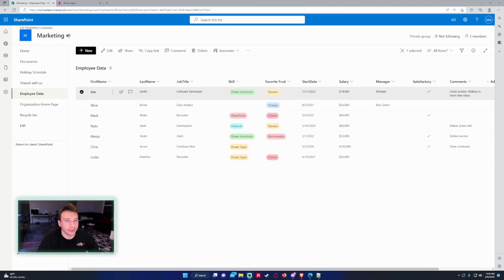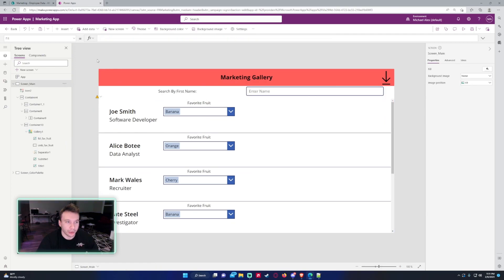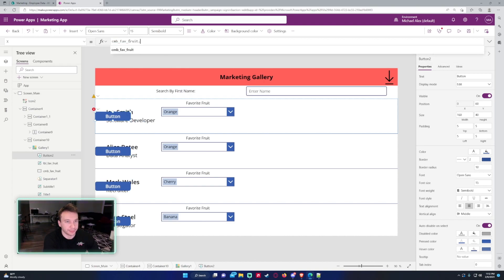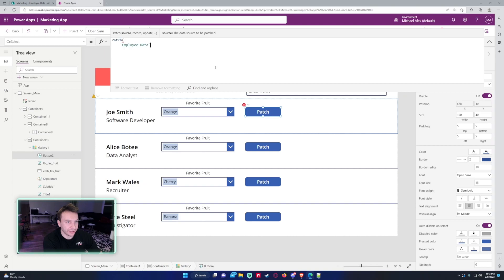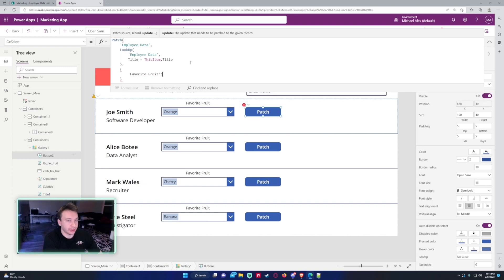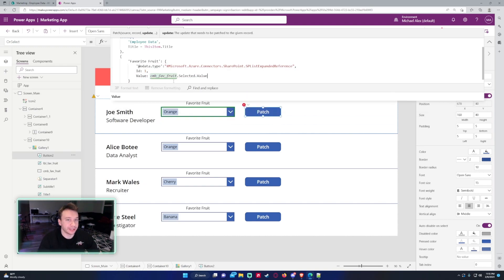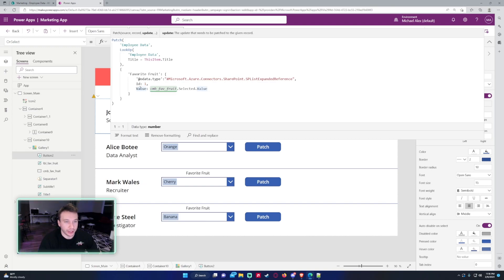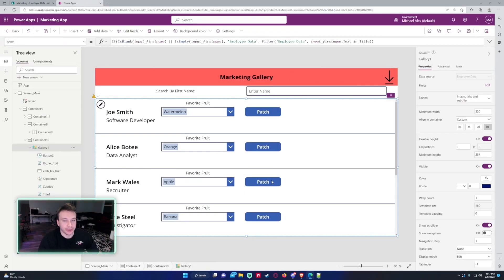How to Use a Patch Formula on a Single Choice Column | Power Apps | 2023 Tutorial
Hi Everyone,

In this video I demonstrate how to Patch a single choice column in Power Apps. A choice field is a complex field in a SharePoint List, so there is extra steps to take to update the list item.

Odata Code:
'@odata.type':"Microsoft.Azure.Connectors.SharePoint.SPListExpandedReference"

🪙BTC🪙: 3LpmcBaJB537RweJu2tRjSqT6NhnQDDBWy
⛓️ETH⛓️: 0xbAEb6d6Df7CE5cfC55797B3133342e165B78A444
🐕DOGE🐕: DNKNUduorzBWMJ4XTSRqUSsUKk3ZiehHin